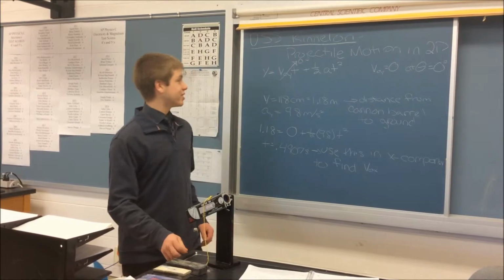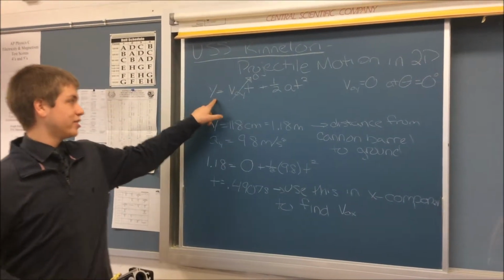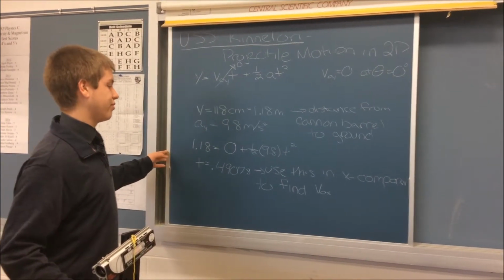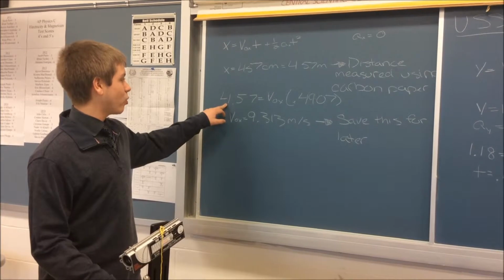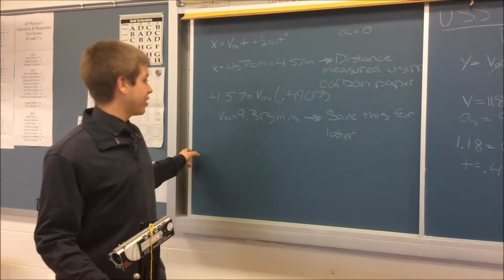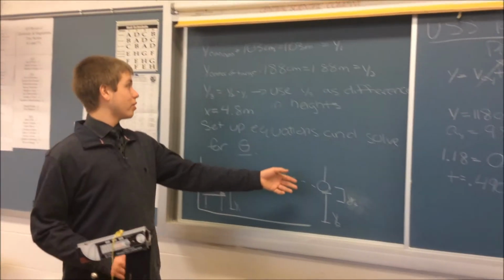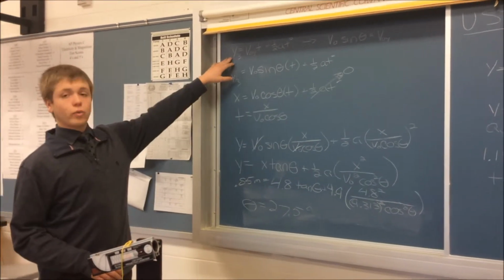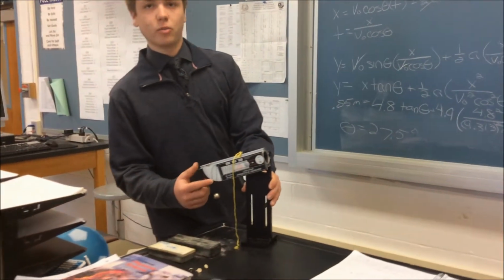USS Kinnelon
Purpose of this experiment is to launch a projectile and successfully hit a target after calculating the correct x value using Kinematic equations of motion in 2D.